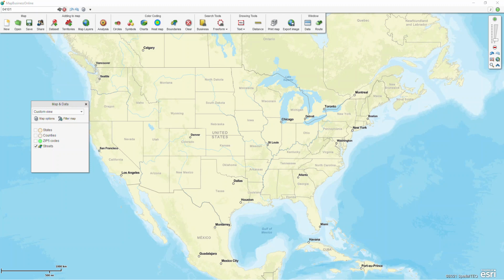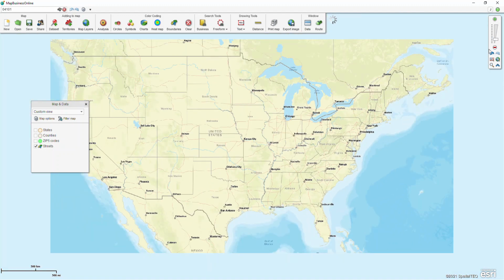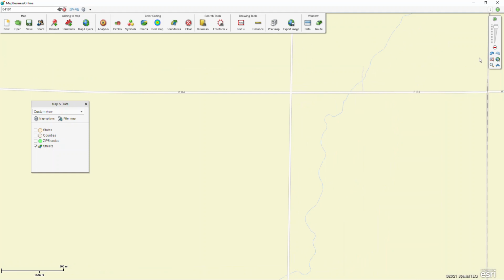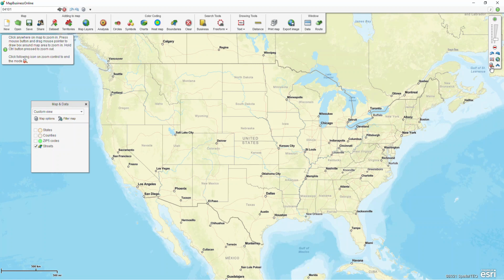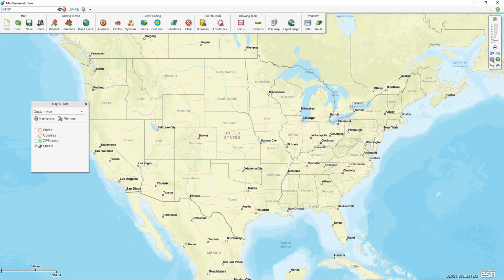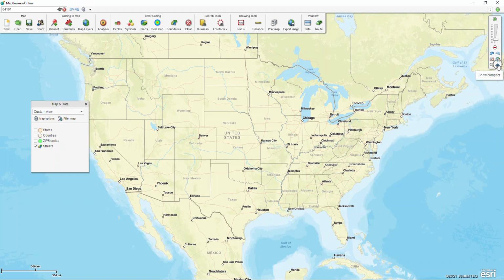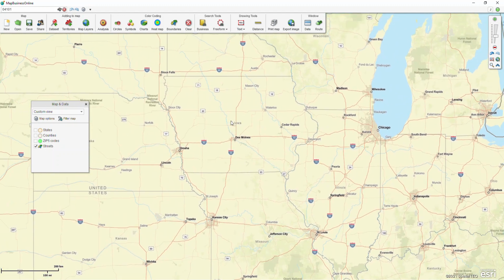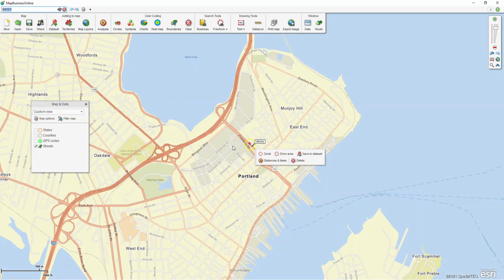Basic Navigation Controls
This video discusses basic navigation within MapBusinessOnline including Zooming in and out, panning the map and using the address bar.
Incremental Zoom in and Out: 0:15
Change Zoom Level: 0:40
Zoom Back and Forward: 1:05
Magnifying Glass: 1:32
Zoom to US: 2:15
Pan Map: 2:59
Address Bar: 3:16